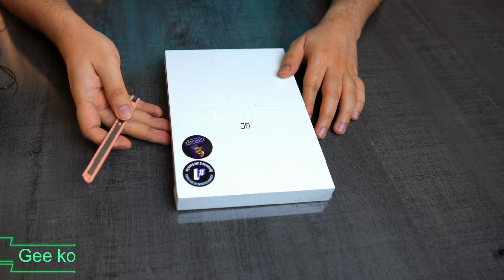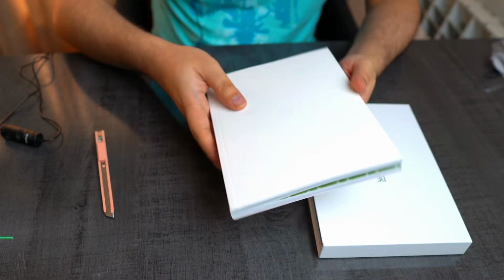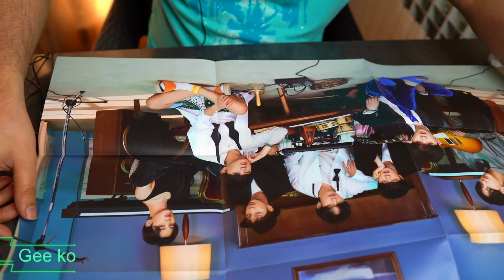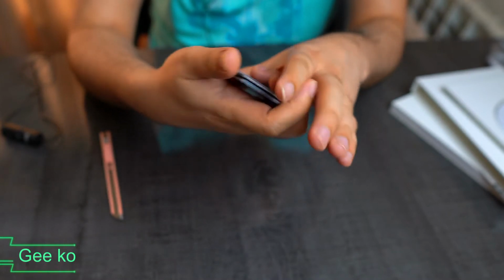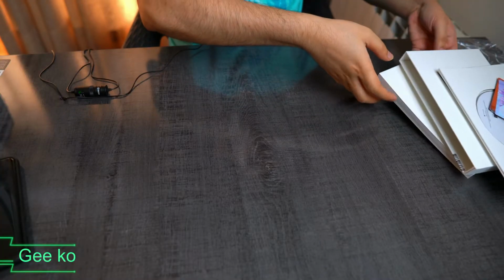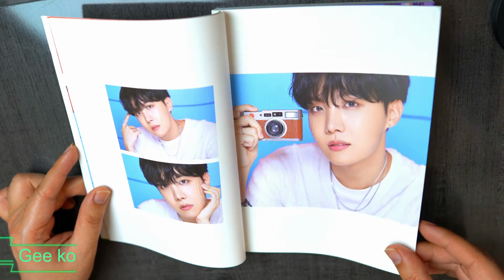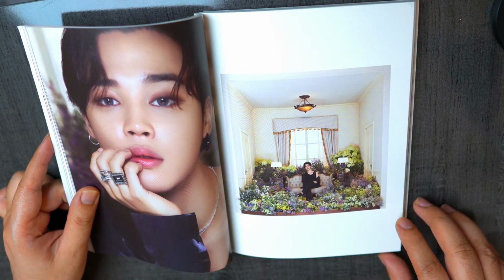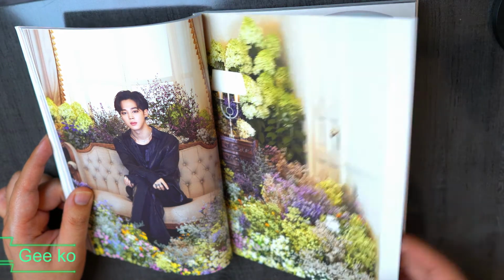ENG SUB Giveaway BTS 방탄소년단 BE Album Essential Edition Unboxing Giveaway - Gee KO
There will be 1 Winner of the BTS BE ALBUM Deluxe Edition Giveaway

Content :

- Album 1p
- 1 CD
- Photo book : W158 X H214 X T13 (mm) / 140 pages
- Photo card 1: 7p
- Photo card 2: random 1p out of 8p
- Poster (folding) 1p: W642 X H471 (mm)

TRACK LIST

1. Life Goes On
2. 내 방을 여행하는 법
3. Blue & Grey
4. Skit
5. 잠시
6. 병
7. Stay
8. Dynamite

"Life Goes On" Official MV 공개를 방탄소년단과 함께 준비하세요!
'BE' Comeback Countdown이 끝나면 "Life Goes On" Official MV가 바로 공개됩니다.
TRACK LIST
1  x BTS BE Album Essential Edition

Shipping is paid by the Winner-

- MY MODERATORS (YouTube)
- FAMILY MEMBERS
- COLLABORATION PARTNERS

DATE for WINNER ANNOUNCEMENT ; 2 WEEKS after today.
NOTE : If you are a Last minute commenting and did not follow the Rules, your Entry will be discarded.

RULES:

3 :All winner(s) chosen completely at random through various ways and will be Announced after 2 weeks
4 :All winner(s) can only win ONCE! If drawn twice it will be drawn again.
5 :MUST Comment your TWITTER, Instagram OR Facebook ACCOUNT name and use the KEYWORD ''Shared'
5 :All Gift(s) will be shipped within 1 week(s)in NORMAL SITUATION.

You must have a TWITTER, Instagram OR Facebook ACCOUNT or EMAIL. This is to ensure the CORRECT person gets their prize. Moderators will ask you for these details once you win for a method of contact.